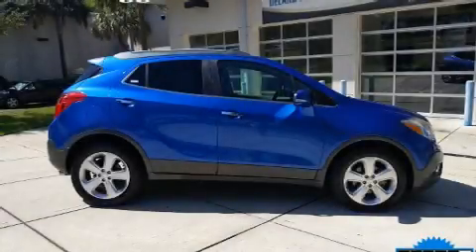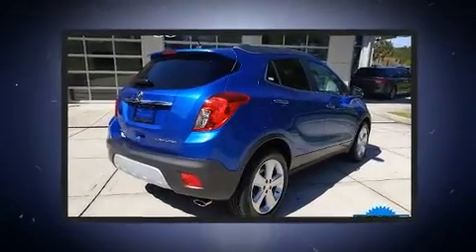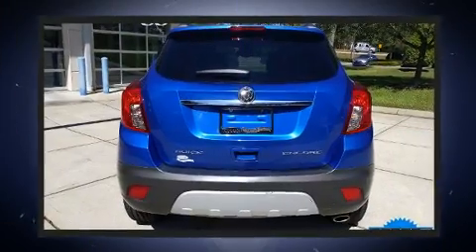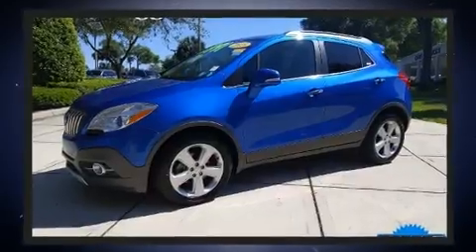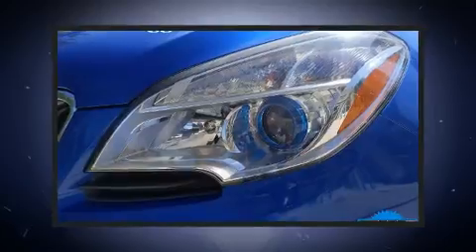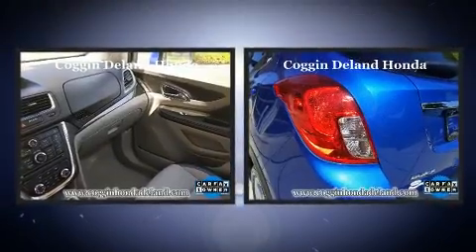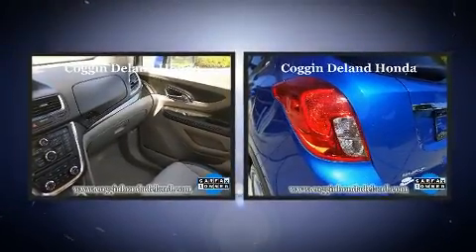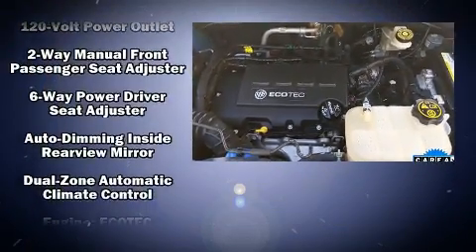2015 Buick Encore Convenience in Orange City, FL 32763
Discerning drivers will appreciate the 2015 Buick Encore. Smooth gearshifts are achieved thanks to the efficient 4 cylinder engine, and for added security, dynamic Stability Control supplements the drivetrain. A turbocharger is also included as an economical means of increasing performance. It distinguishes itself from the competition with features such as: a rear window wiper, an automatic dimming rear-view mirror, an outside temperature display, front bucket seats, heated door mirrors, blind spot sensor, and remote keyless entry. Take assurance in side curtain airbags, providing head protection in the event of a severe collision. A Carfax history report provides you peace of mind by detailing information related to past owners and service records. We pride ourselves on providing excellent customer service. Please don't hesitate to give us a call.